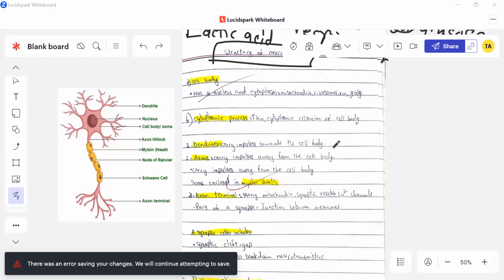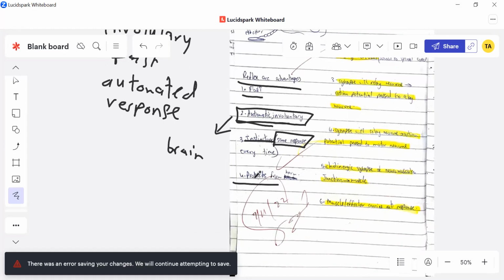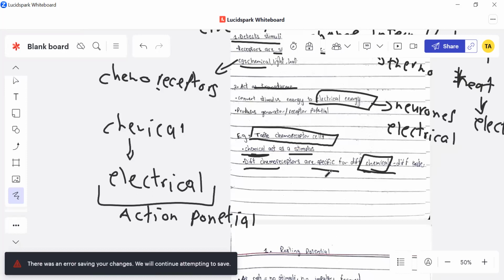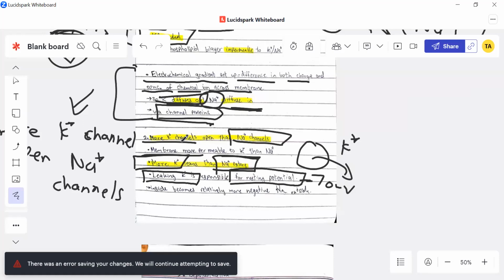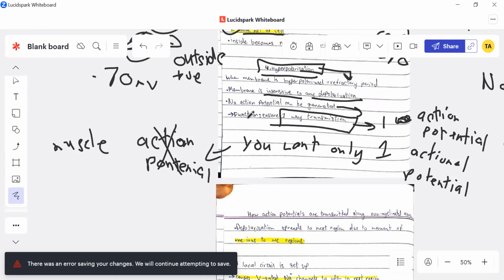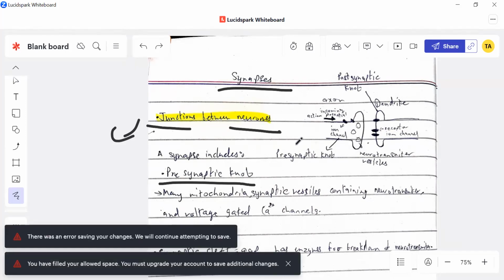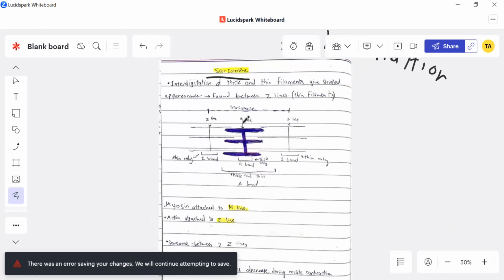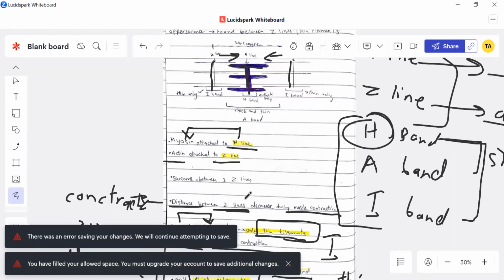imat biology : physiology and anatomy : Neurons and muscle contraction